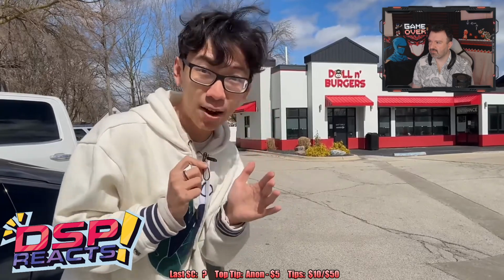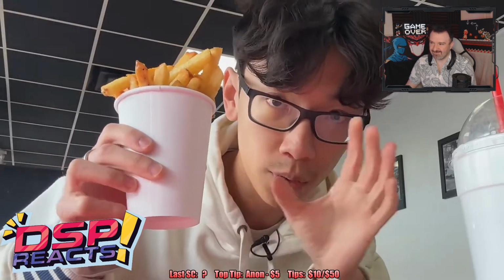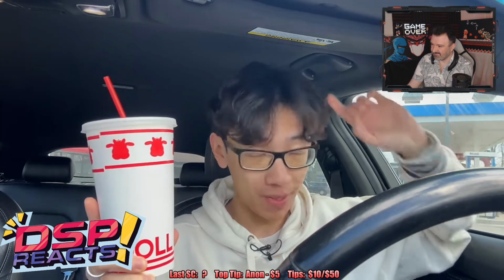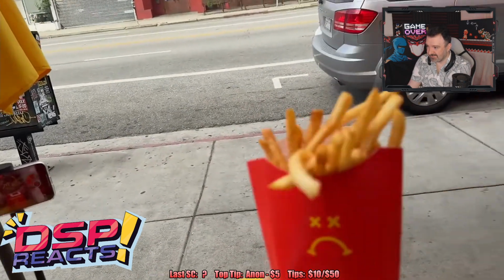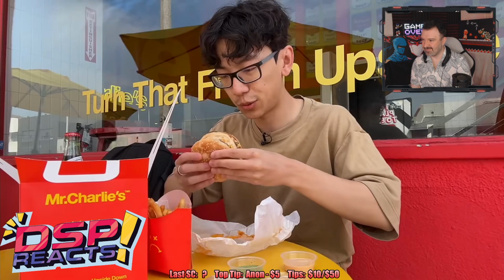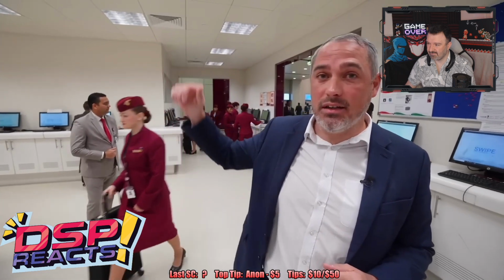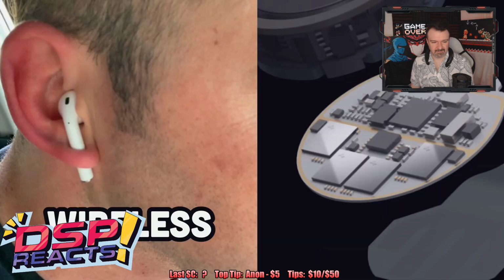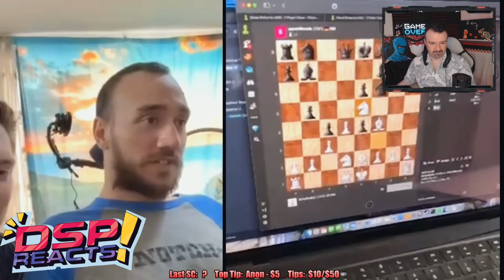Are Knockoff Fast Food Joints BETTER Than the Originals? DSP vs. the Internet Ep. 62: April 28, 2024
This channel is VERY interactive and YOU can be a part of the content by becoming a member today! Thanks!